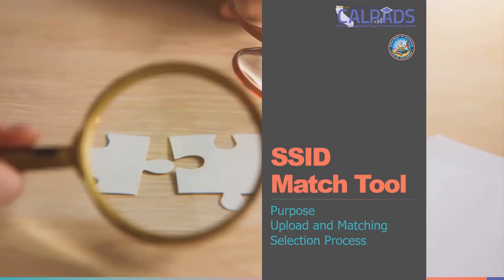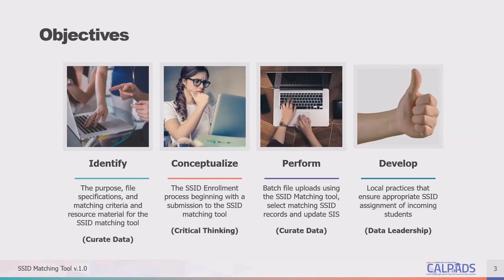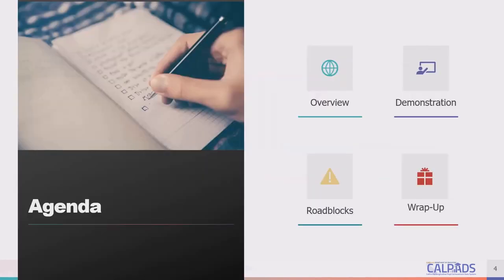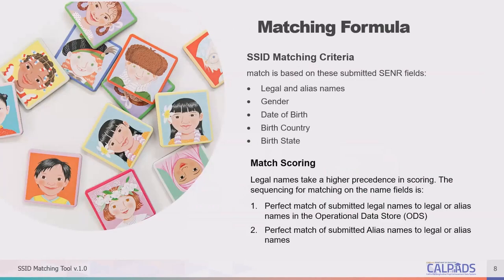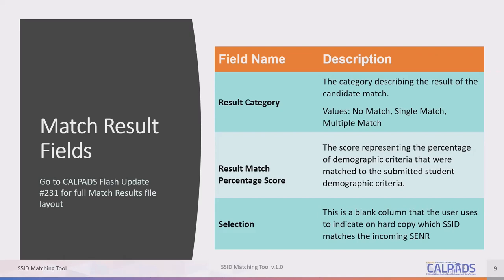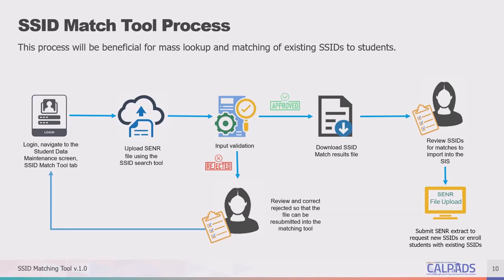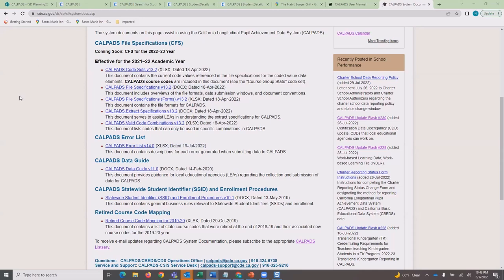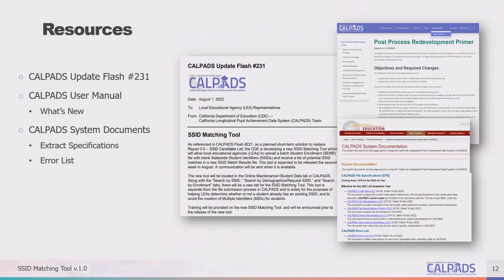SSID Match Tool - Module-A - Introduction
In this training the SSID Matching Tool will be introduced. This tool is a new variation of the functionality that allows local educational agencies (LEAs) to upload a SENR file with blank Statewide Student Identifiers (SSIDs) and receive a list of potential matches in a single file or extract.

Table on Contents
00:00 SSID Match Tool Introduction
00:19 Target Audience
00:46 Objectives
02:22 Agenda
02:57 Why do we need the SSID Match tool
04:26 SSID Match File Specifications
05:14 SSID Matching Criteria
05:26 Match Scoring
06:29 Match Results Fields
06:59 What is the Result Category field
07:33 What is the Result Match Percentage Score
07:59 What is the Selection Results Filed
08:46 SSID Match Tool Process Flow Chart
09:44 How will I get my new selected Result into CALPADS
10:47 SSID Enrollment Process Flowchart
13:58 What is the benefit of using the SSID Matching Tool
14:28 Resources